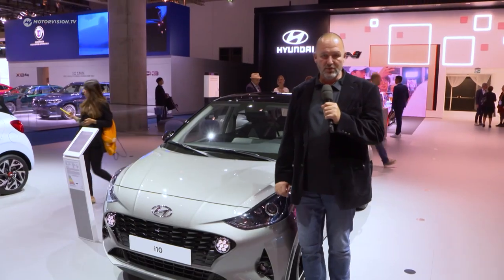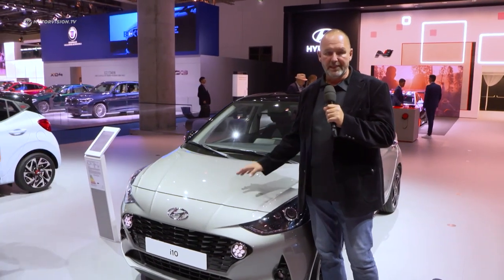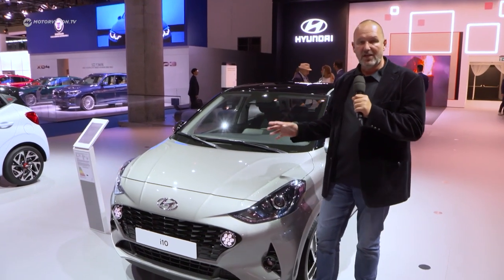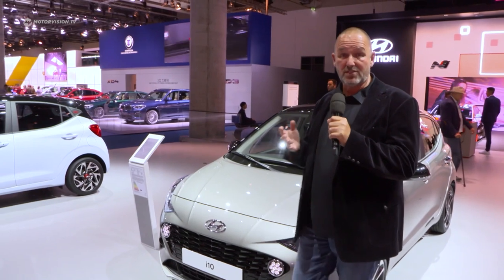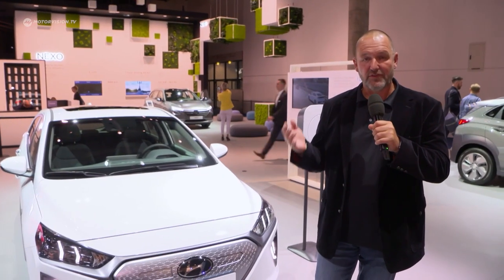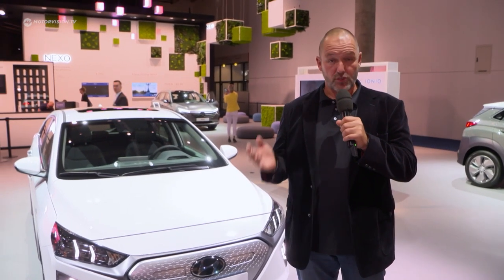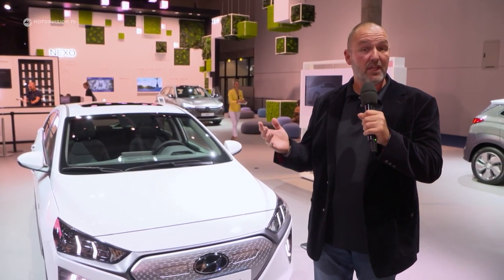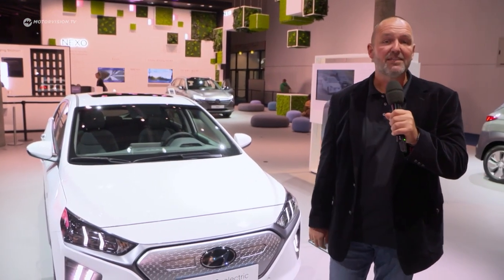Hyundai's i10, the Concept 45 and hydrogen rally car | Motorvision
Moto Journalist Lars Hoenkhaus visited the Hyundai booth on the 2019 Frankfurt auto show to put you in the picture about its technological novelties, such as the hydrogen-powered rally car, the futuristic looking, yet 70's inspired electrically powered "Concept 45" and also Hyundai's 3rd generation i10, which is an exceptionally capable and comfortable city car.